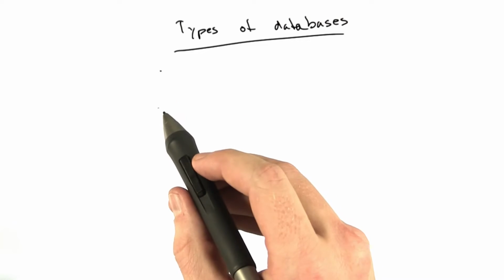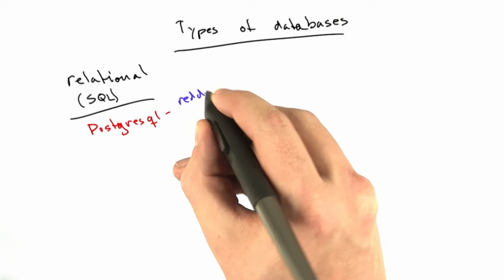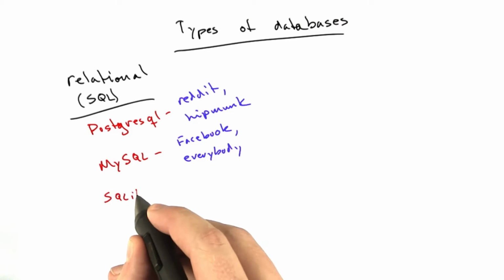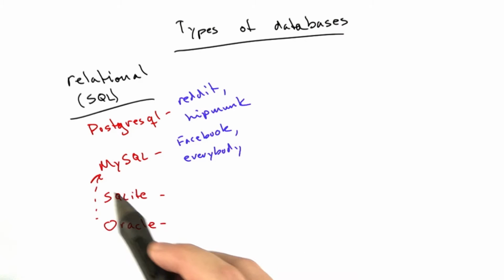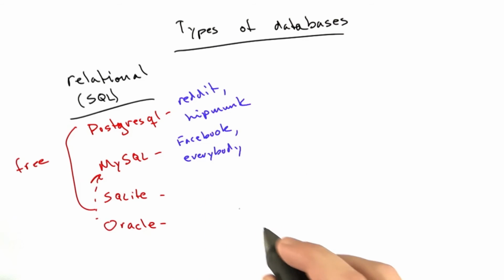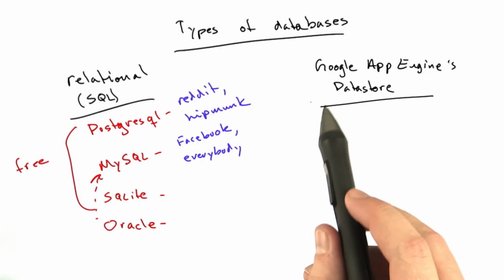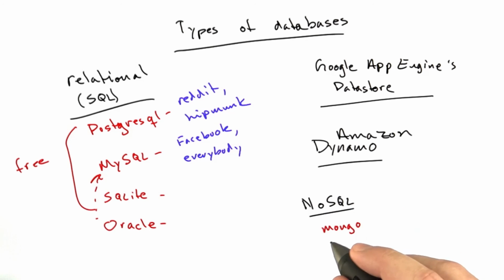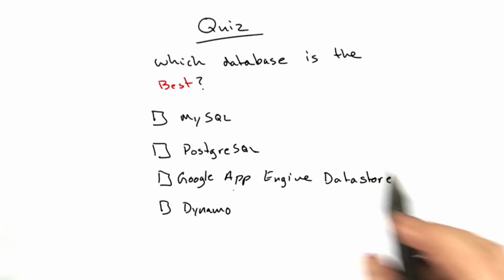Types of Databases - Web Development